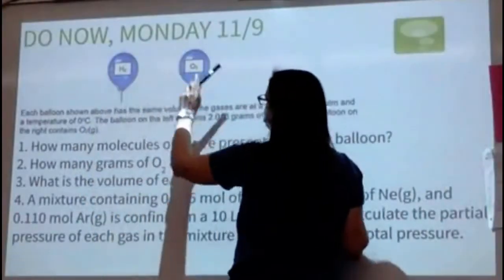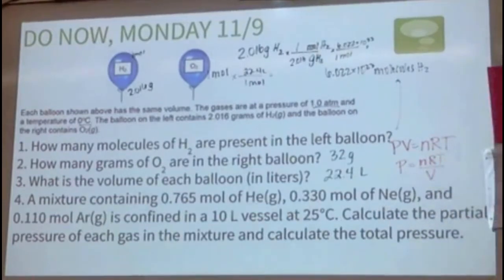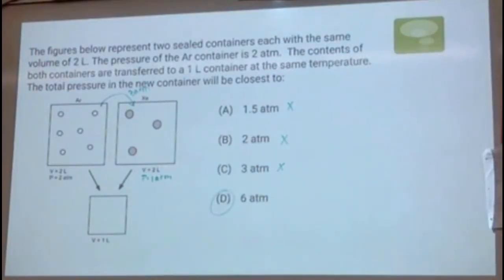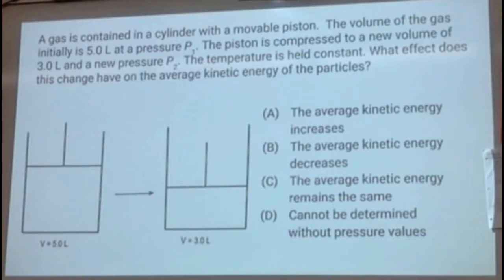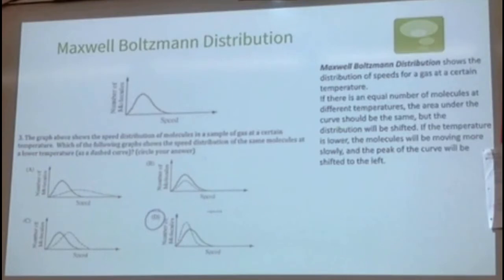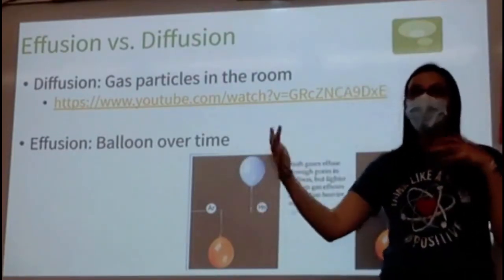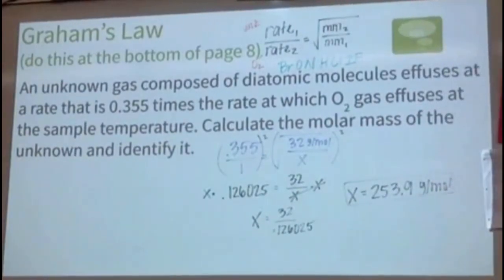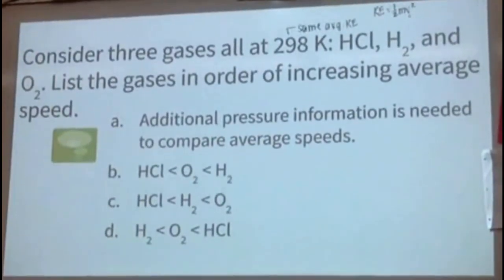3.4 and 3.5 Practice: Effusion, Diffusion and Real, Ideal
Quick review of partial pressures as well as root mean squared speed, diffusion and effusion, and real vs. ideal gases